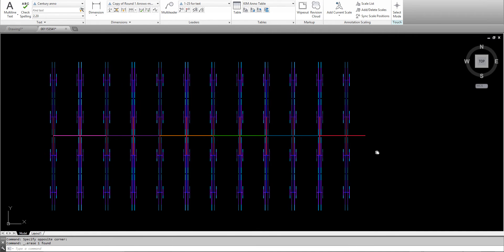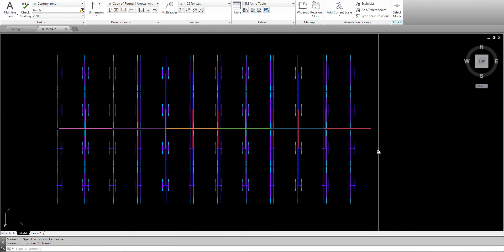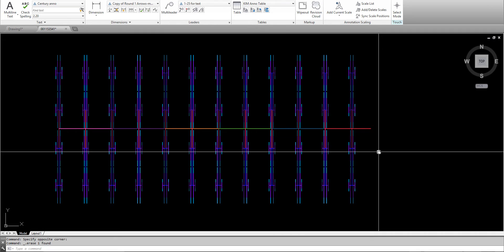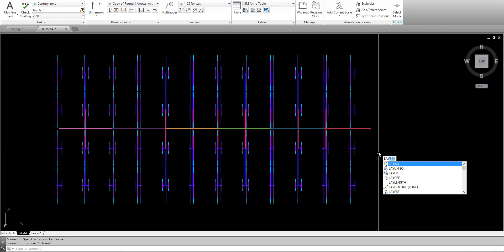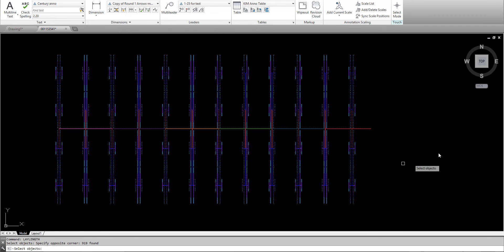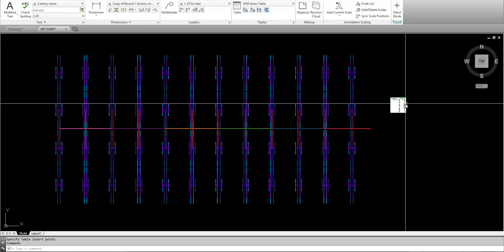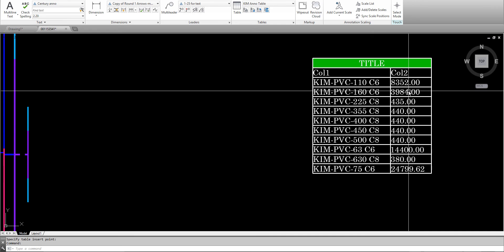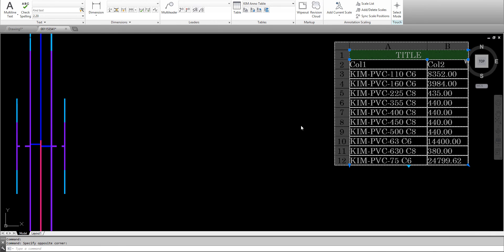Sum Polylines Length And Arrange In Table Autocad lisp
The lisp create an automatic table based on the selected entities , the table contains two columns , the first is the layer name and the second is the sum polyline length for that layer .